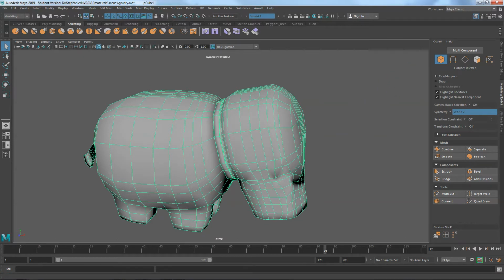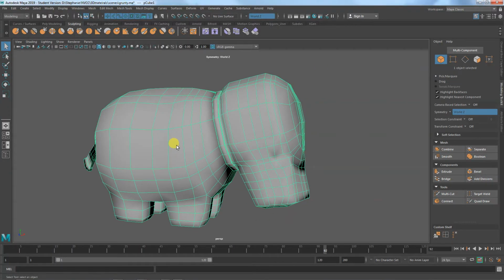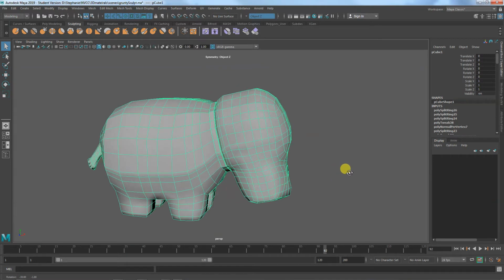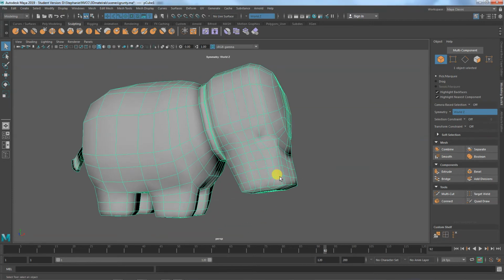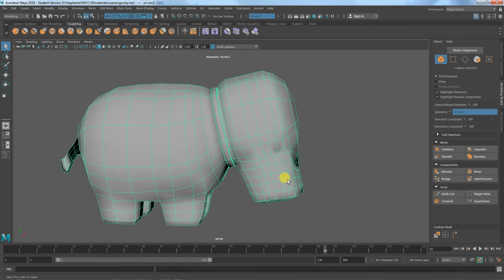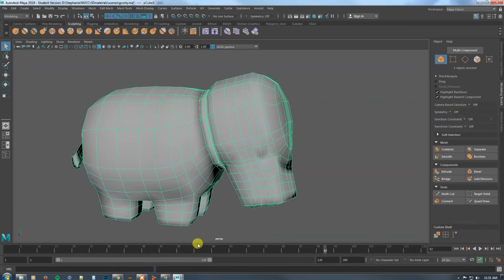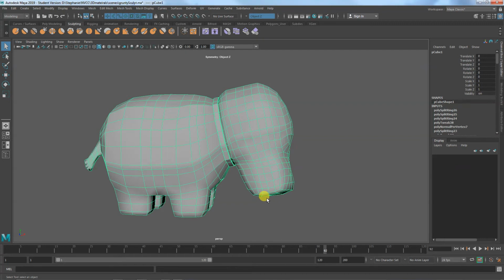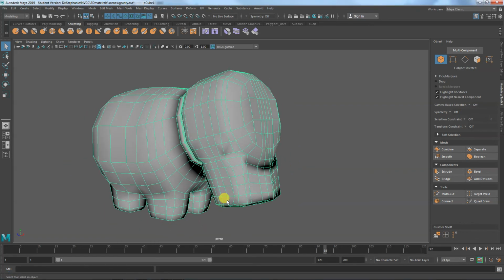Week 11 intro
Information about the tools and saving files.